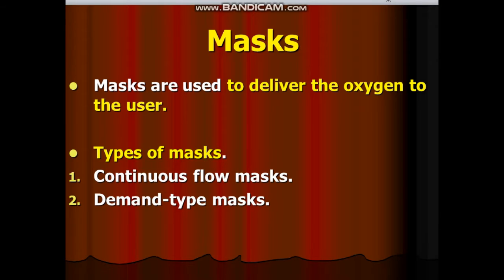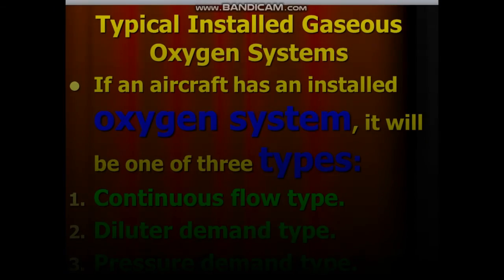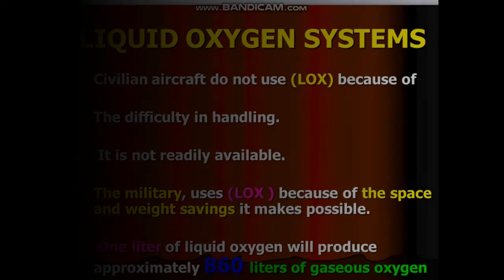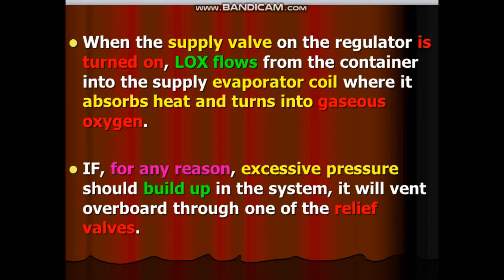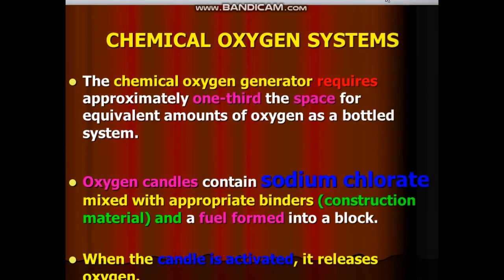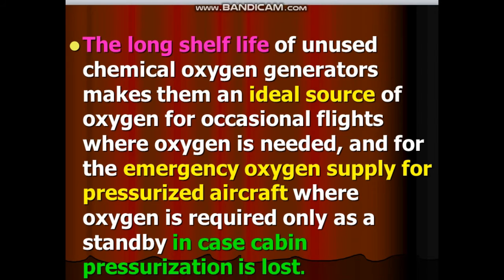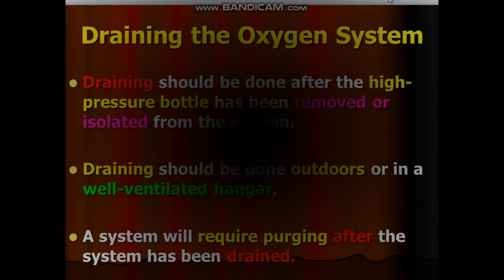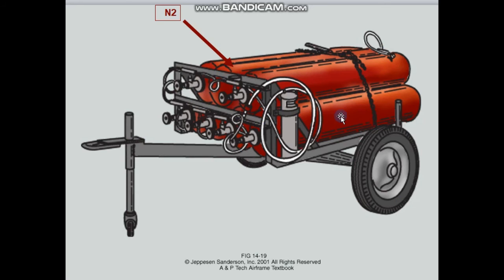AIRFRAME CH.14 CABIN ATMOSPHERE part 4